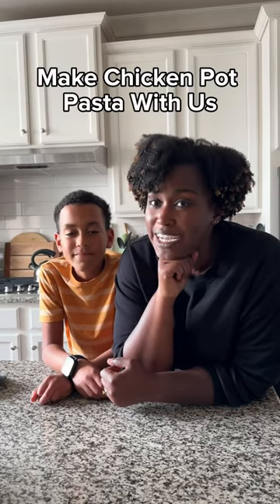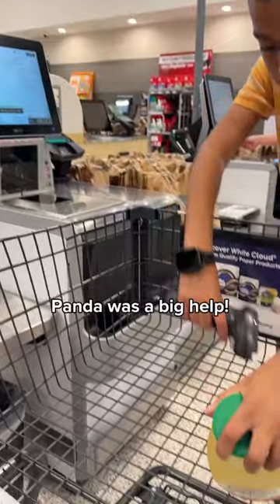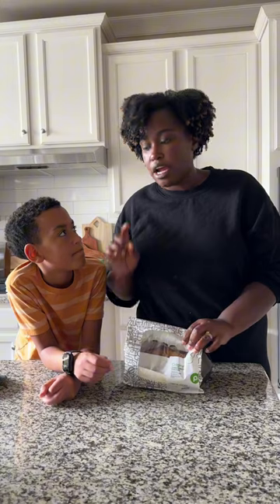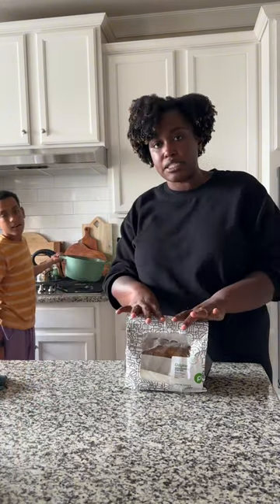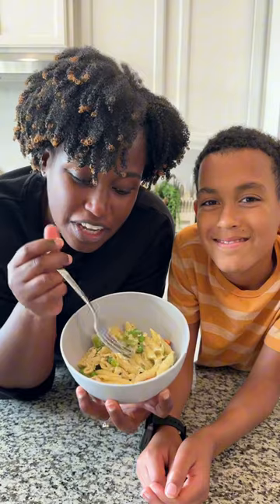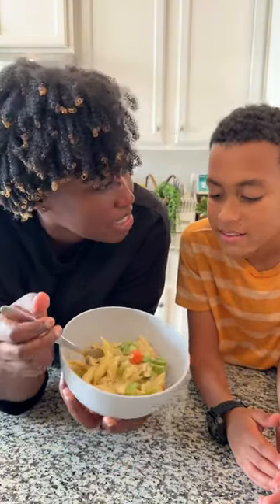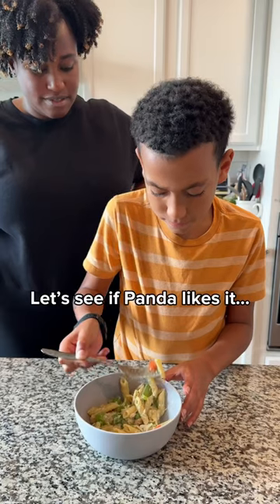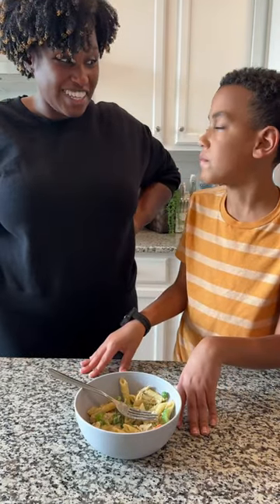Easy family mea, I love that I didn’t have to make a pie crust from scratch!